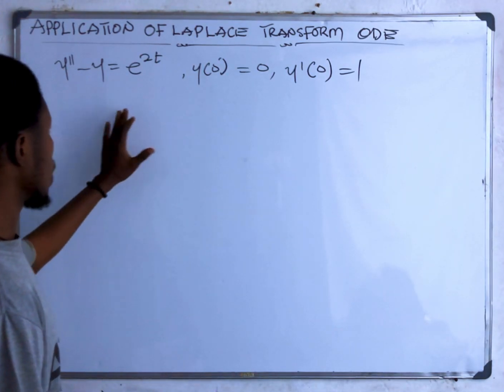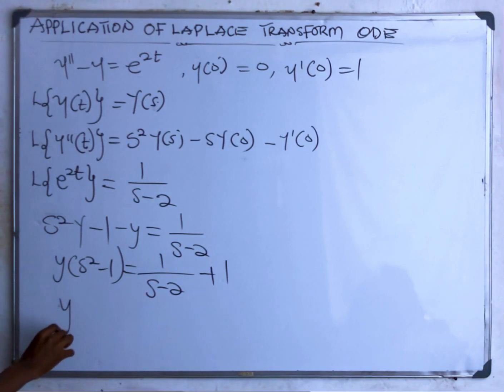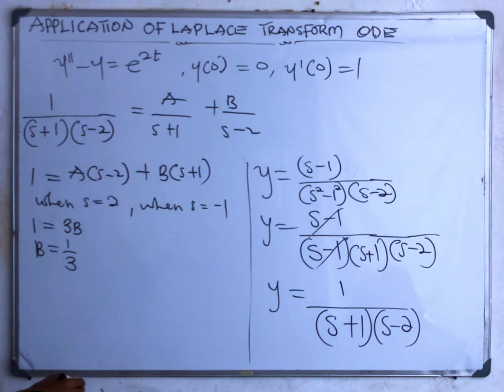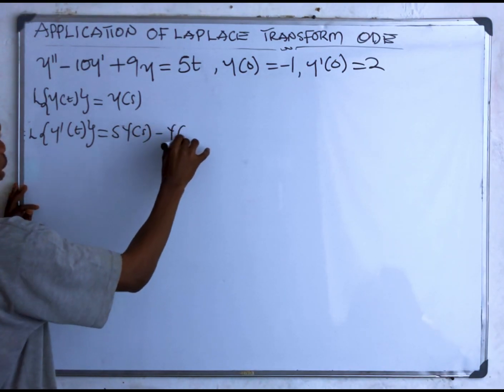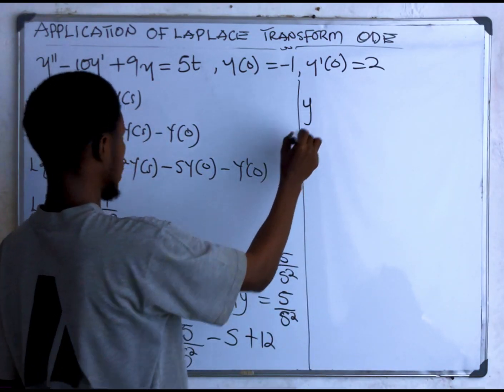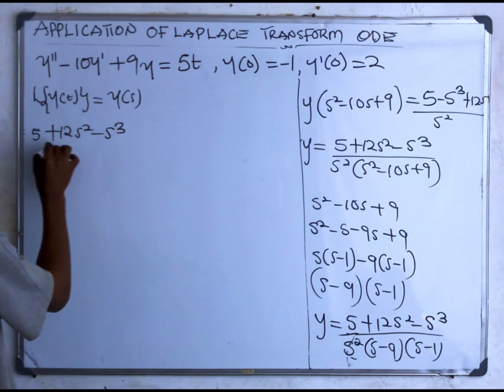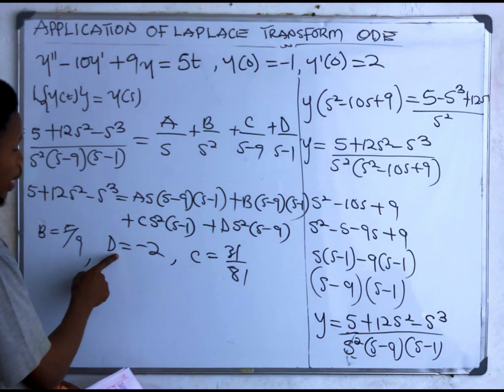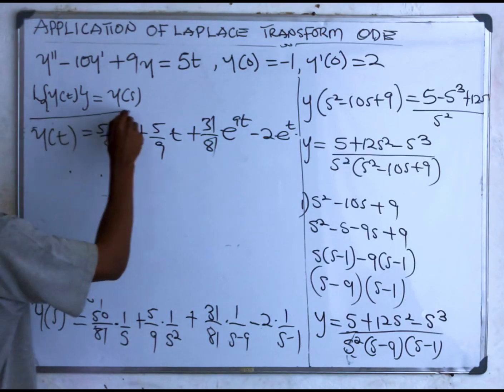Application of Laplace equation on ODE